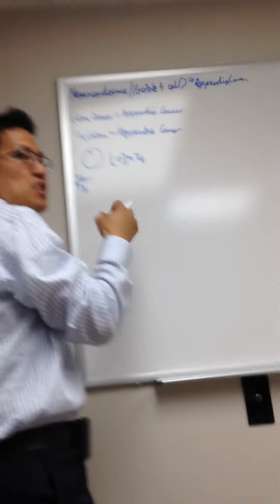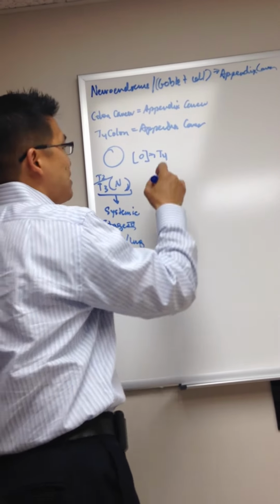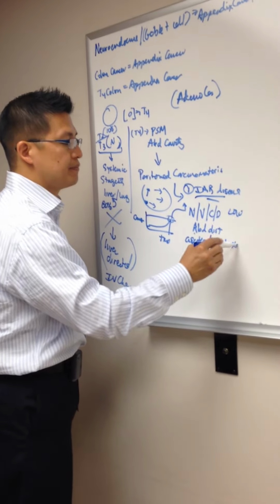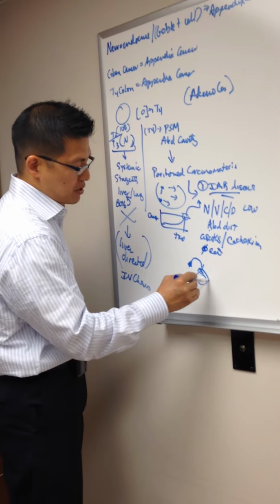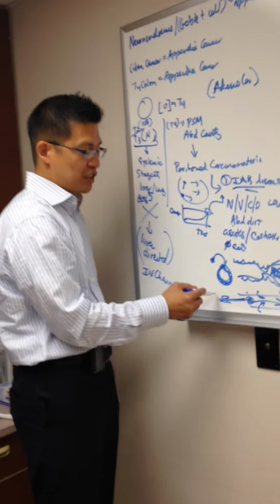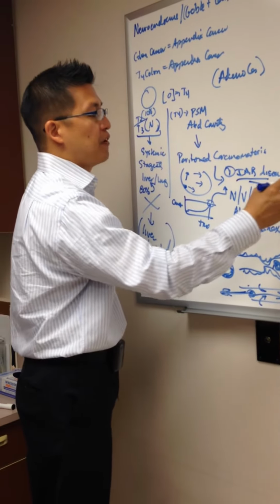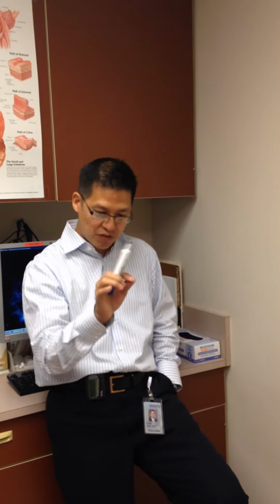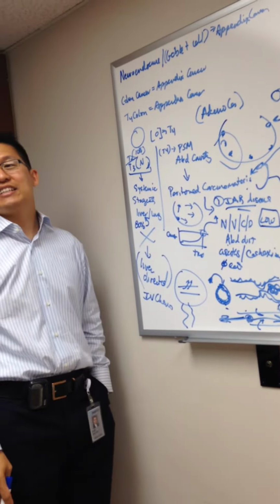KLE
Dr. Ong describing Cytoreduction and HIPEC procedure.